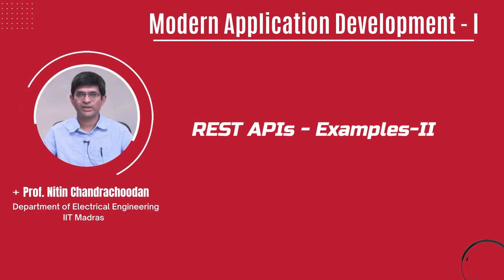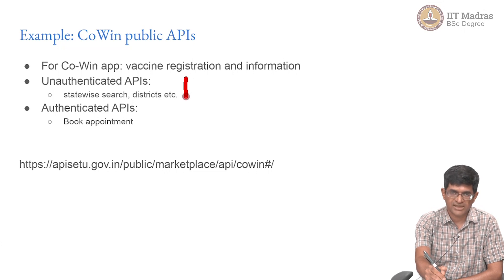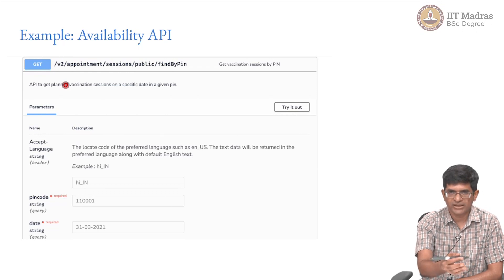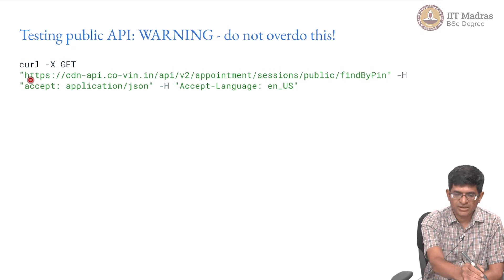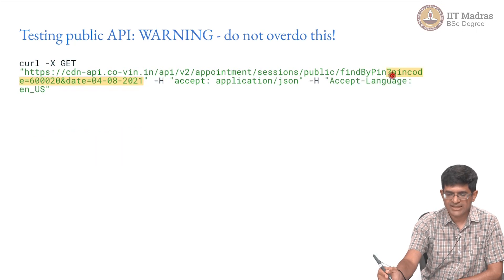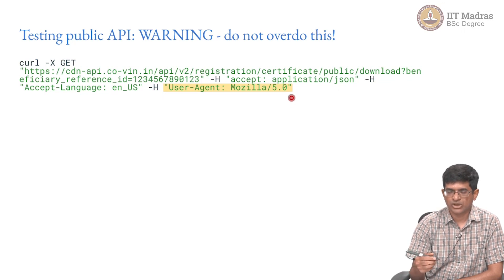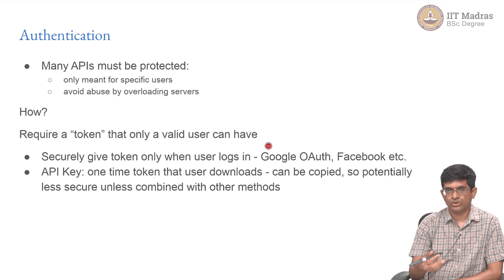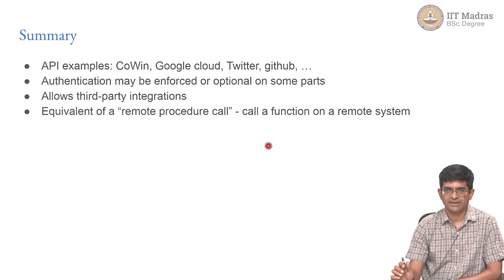REST APIs - Examples-II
This video gives more details on the REST APIs with the help of some public APIs like CoWin and its Availibility API. It also focuses on processes that should not be done while working with a public domain API. IIT Madras welcomes you to the world’s first BSc Degree program in Programming and Data Science. This program was designed for students and working professionals from various educational backgrounds and different age groups to give them an opportunity to study from IIT Madras without having to write the JEE.  Through our online programs, we help our learners to get access to a world-class curriculum in Data Science and Programming.